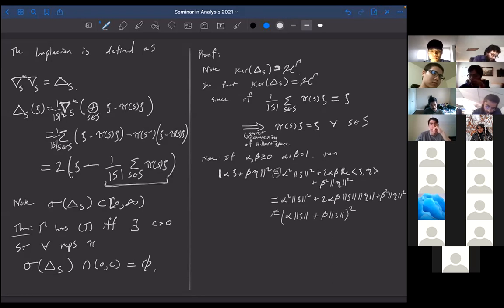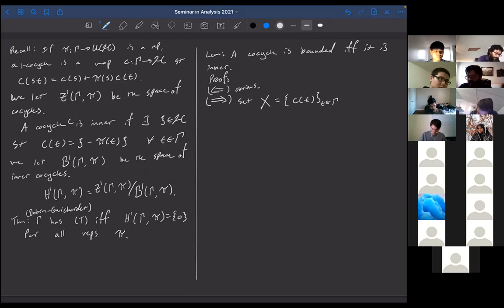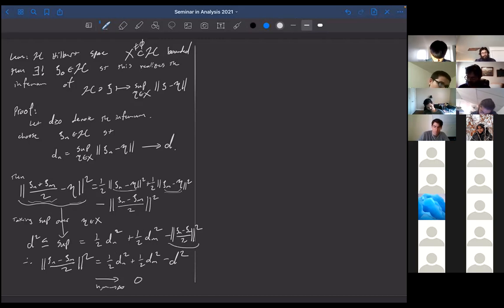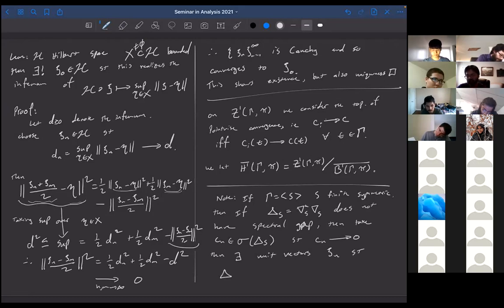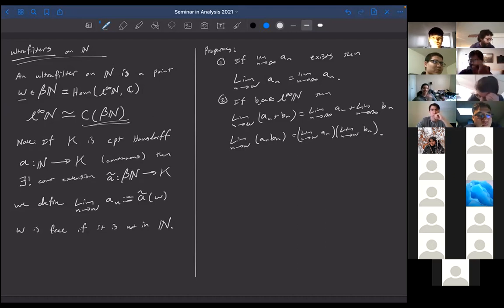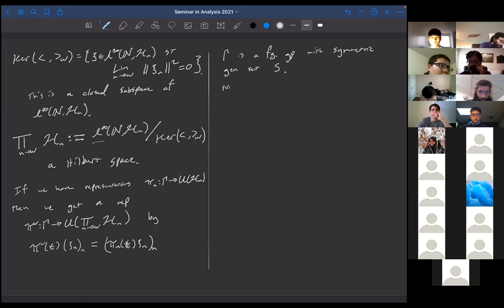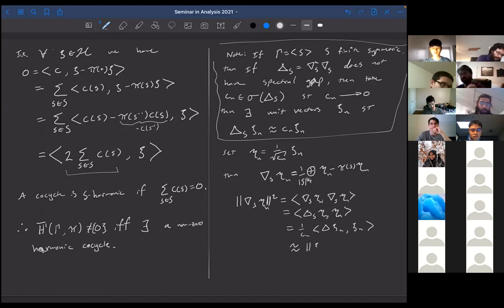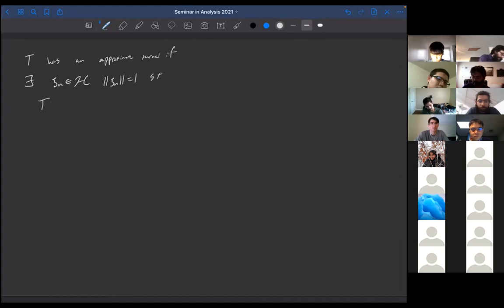Lecture 8 - Operator algebras and acylindrically hyperbolic groups